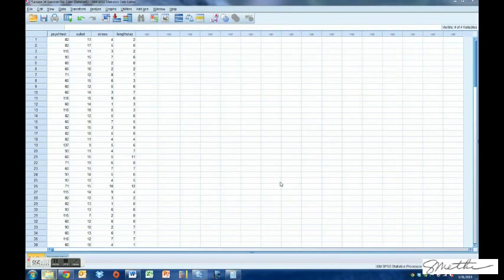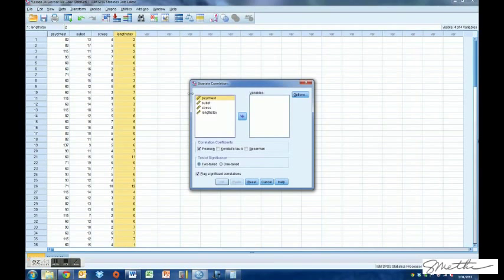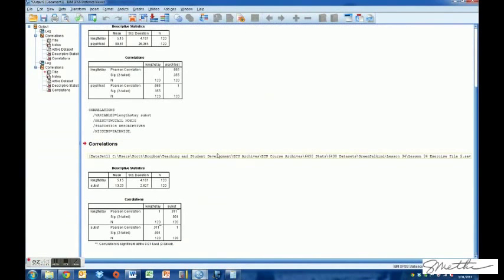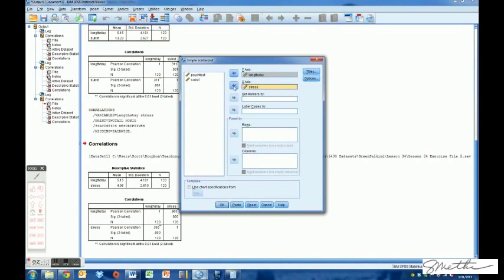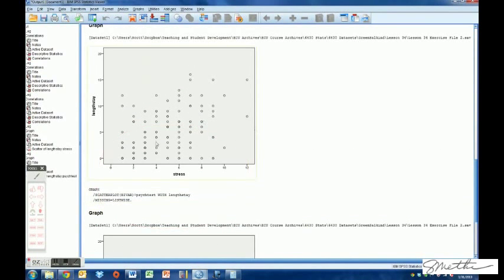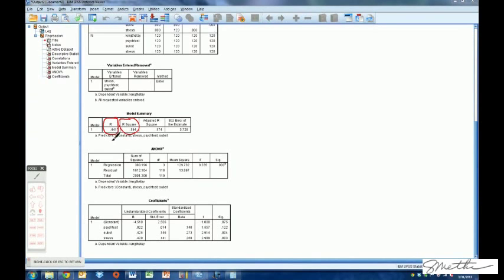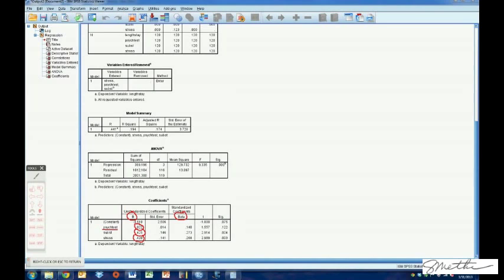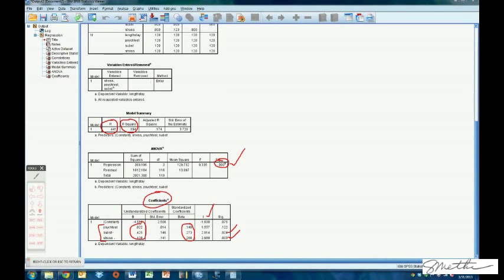Bivariate Correlation and Basic Regression in SPSS YouTube